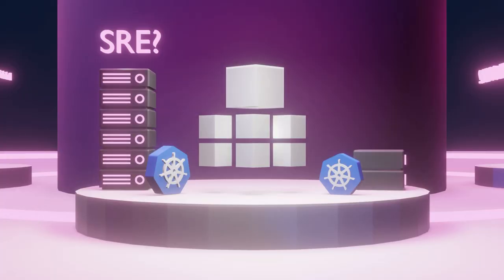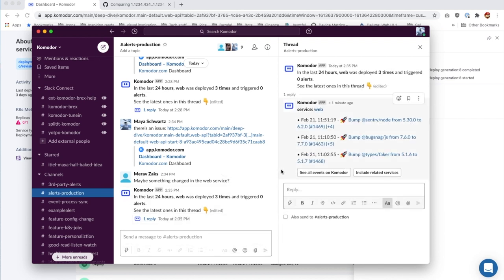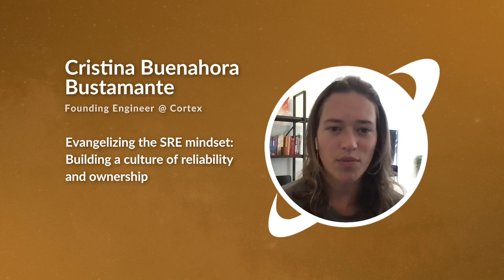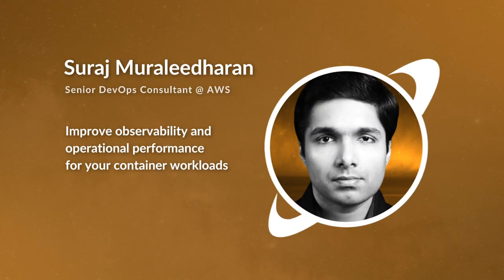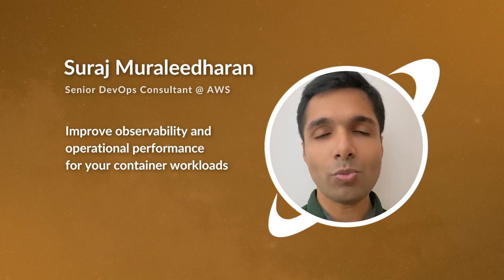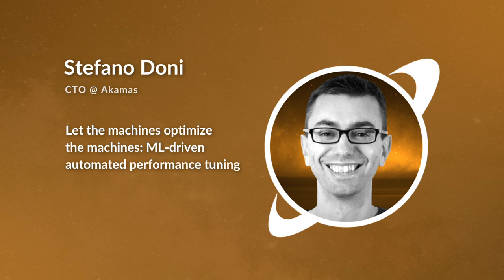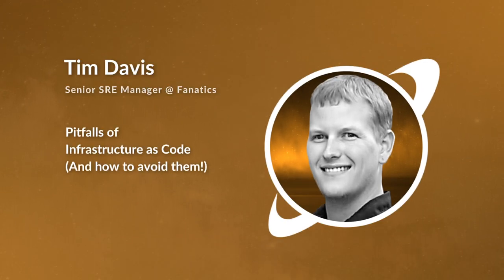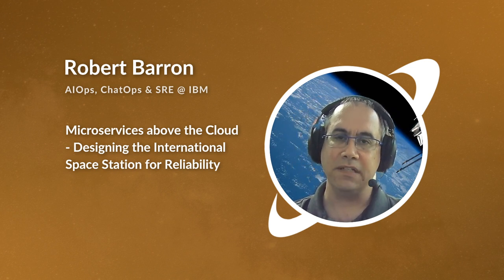Premiere - Conf42 Site Reliability Engineering 2021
Improve the resilience of your systems with Conf42! We've got 49 SRE-centric talks for you!

Chapters below:

00:00 Sponsored Segment
6:40 Welcome! (Discord, Sponsors)

Keynotes 🪐
7:41 Emily Arnott & Christina Tan - Blameless
8:33 Cristina Buenahora Bustamante - Cortex
9:07 Uma Mukkara - ChaosNative
9:37 Robert Ross - FireHydrant
10:06 Alayshia Knighten - Honeycomb.io
10:17 Itiel Shwartz - Komodor
10:41 Allen Vaillencourt - Teleport

Observability 🦅
11:44 Parveen Khan
12:08 Andrei Danilov
12:34 Dave McAllister
13:20 Ozioma Uzoegwu
13:41 Sujith Samuel
14:28 Dotan Horovits
14:56 Suraj Muraleedharan

Processes 🦘
15:12 Julie Gunderson & Mandi Walls
15:44 Chris Riley
16:22 Hari Krishnan‎
17:03 Josh Armitage
17:33 Yishai Beeri
18:08 Marco Coulter

Tools 🐒
18:53 Andrew Kirkpatrick
19:39 Filipi Pires
19:57 Rob Richardson
20:16 Yshay Yaacobi
20:57 Dewan Ahmed
21:34 Arhur Grishkievich

Culture 🐙
22:08 Ajuna Kyaruzi
22:31 Quintessence Anx
22:47 Austin King
22:31 Dmitry Vinnik

Best Practices 🦙
23:46 Mandi Walls
24:52 Shubhankar Sumar
25:22 Dmitry Chuyko
25:45 Pranjal Deo
26:11 Stefano Doni
26:42 Tim Davis
27:01 Vishnu Vardhan Chikoti
27:23 Asif Mujawar
27:59 Rafał Leszko
28:15 Joshua Arvin Lat

Lessons Learned 🦉
28:35 Annie Talvasto
29:14 JJ Asghar
29:40 Daniel Selans
30:11 Noaa Barki & Shimon Tolts
30:47 Robert Barron
31:21 Raounak Sharma
31:54 Ricardo Castro
32:32 Andrew Robinson
33:00 Let the conference begin!